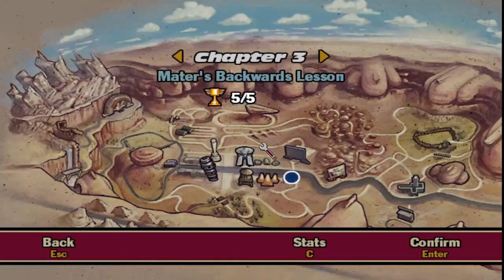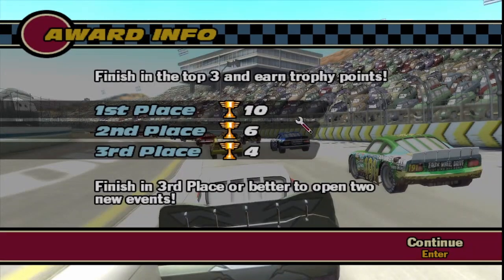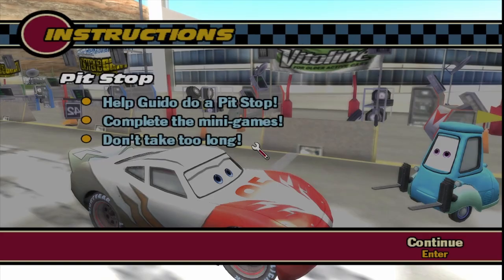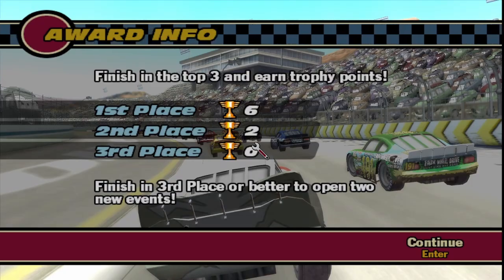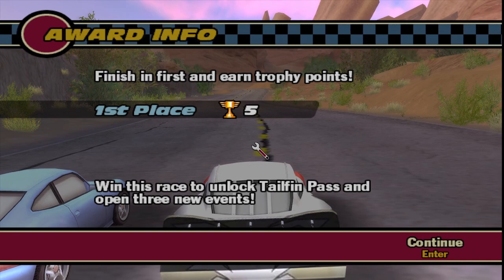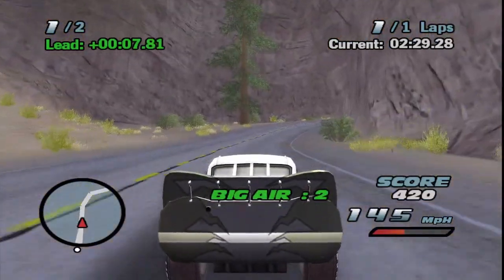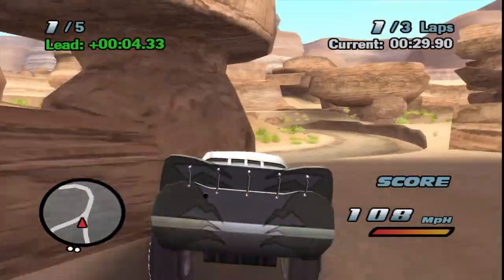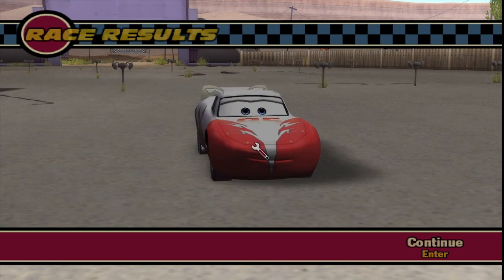Cars 1 PC video game | EP 6 | Losing my first race and driving with Sally!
I felt like I needed to do something different, post the content that I'd watch myself, so I played a game that is very close to me and the only game I grew up with, and I hope you enjoyed it as well. Please let me know if I should change anything in the way I make my content, I'm open for criticism and tips or tricks you'd want to share in the comments below!

Timestamps:
00:00 Intro
00:06 Start
00:56 Buying a new Paintjob
01:44 Sun Valley International Raceway
05:57 Sun Valley International Raceway Second attempt
07:32 Sally's Wheel Well Sprint
11:08 Doc's Check up
13:54 Outro/talk
15:33 Outro